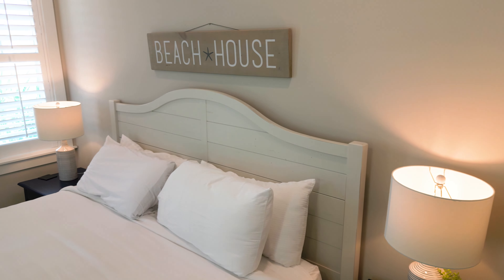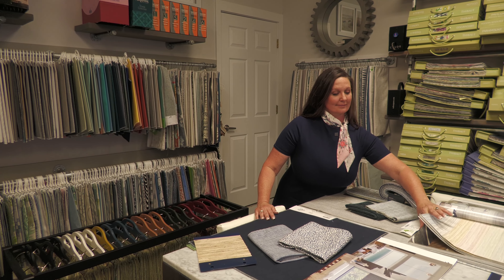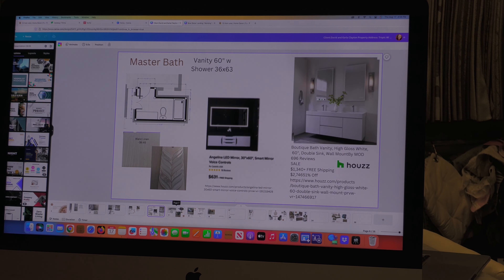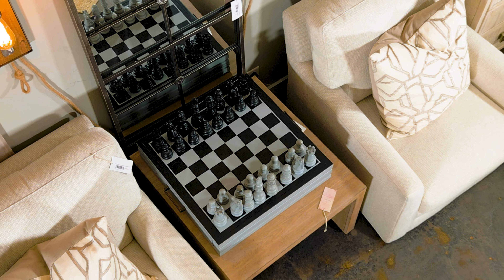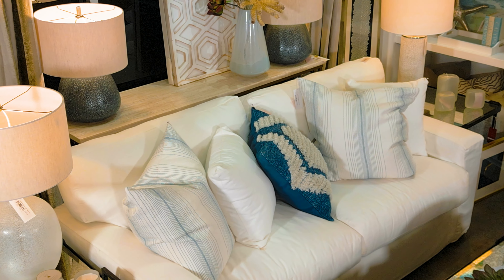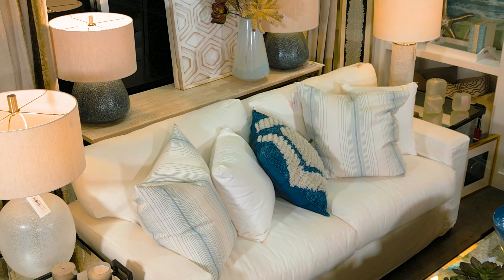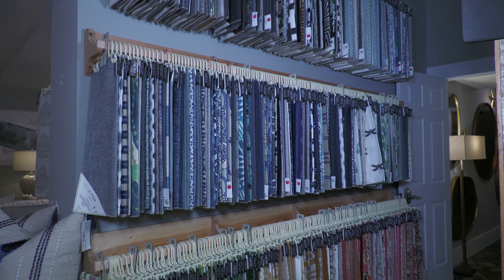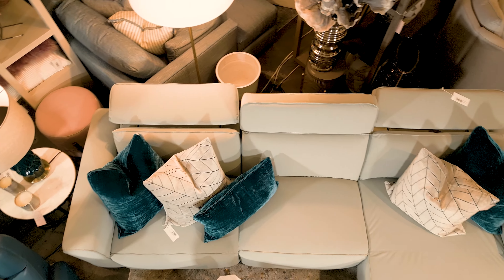13 Hub Lane Panama City Beach Florida. Expert Interior Decorators and Designers for your home.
It’s not hard to understand why North Florida is one of the most desirable places to either live or invest in the world. For those that are blessed with the opportunity to own a home in this area, the staff at 13 Hub Lane specialize in converting that great-looking house into a beautiful home. With access to 3 showrooms and two packed warehouses, coupled with years of experience in interior design, aided by the most advanced technology available today, the designers at 13 Hub Lane can turn your dreams into reality. From the floor to the ceiling 13 Hub Lane excels in delivering quality merchandise and stellar service to their clients. Whether you reside here, or you’re an out-of-state investor, the staff at 13 Hub Lane are at your service. Visit one of our locations at either Panama City Beach Parkway or in Pier Park or Give us a call and schedule a free on-site or in-home consultation today.